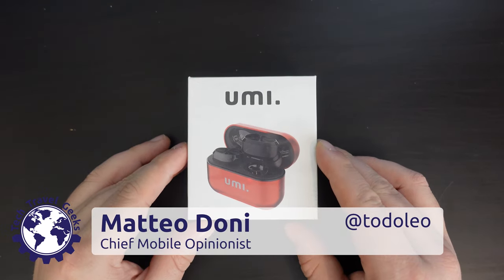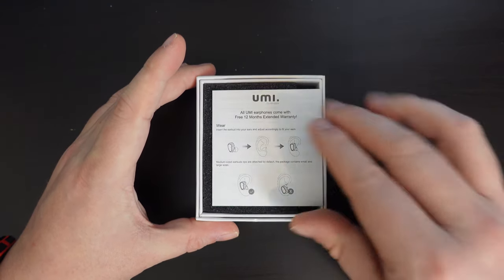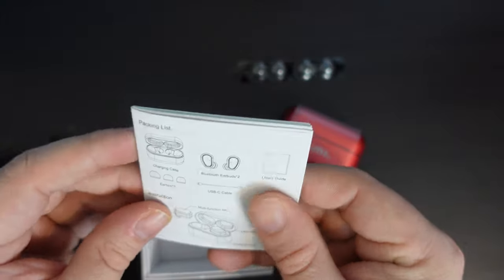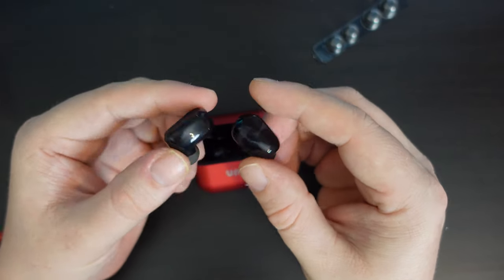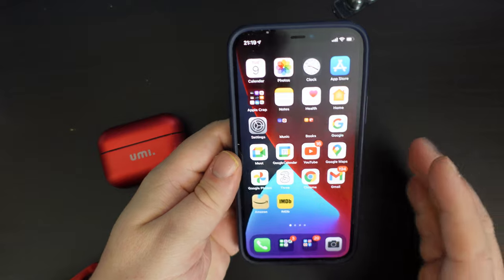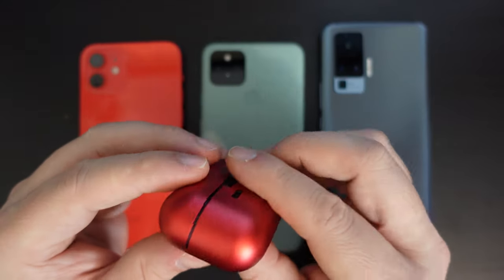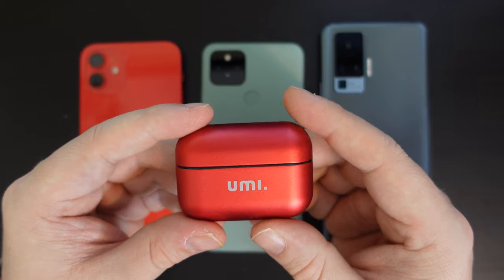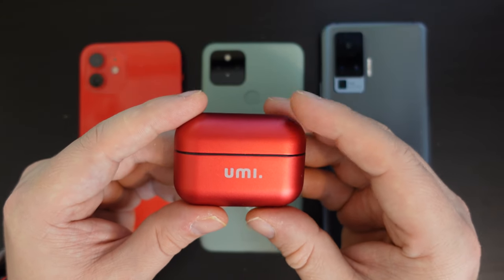UMI. W5S Bluetooth 5 True Wireless Earbuds - Unboxing & First Impressions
Welcome back to Earphone Tuesday! This week our Chief Mobile Opinionist, Matteo, unboxes and provides some first impressions of the Umi. W5S Bluetooth 5 Earbuds.

UMI. W5S Bluetooth 5 True Wireless Earbuds available to purchase on Amazon

From UMI.:

[W5s with intelligent charging case] The earbuds automatically charge when the case cover is closed, and the charging case is also rechargeable. W5s can be used for 6 hours per single full charge, and the charging box can charge the earbuds fully 3-4 times. That means a full 24 hours of music or talk time, or 100 hours on standby, with fast 1-hour charging
[Bluetooth 5.0 and deep stereo bass] The Bluetooth transmission communication speed reaches up to 48MBps from 15 metres away, thanks to the strong anti-interference technology. This means smoother, clearer conversations and no music cut-outs when you're on the move. The unique stereo design delivers high-quality sound so you can really feel the music
[Mini ergonomic design and IPX7 protection] The textured surface, invisible in-ear design, soft sleeves and true wireless technology make these headphones cool, convenient and high-quality. Free your hands and your music: IPX7 protection resists rain and sweat with ease. The metallic charging station is stylish and pocket-sized, or can be carried in the hand so you can charge as you go
[High-end metal charging case with patented independent power management technology] The exclusive patented independent power management technology allows you to separately charge the left and right earbuds separately for maximum use time. Place either or both earbuds into the station: one red LED indicates no power, one blue LED indicates full charge. The earbuds will charge automatically
[Mono and binaural mode] The two earbuds can be used alone or in two channels, and each earphone can be paired independently. Both “L” and “R” can control play/pause/previous/next/volume up/volume down /answer/end/reject call. It's like you have two completely separate headphones. Connect to the same device to share music with your friends or use two headphones to enjoy stereo surround sound.

Umi. Essentials TWS Bluetooth 5.0 IPX7 W5s True Wireless Earbud Headphones for iPhone, Samsung, Huawei with Patented Intelligent Metal Charging Case (Red)